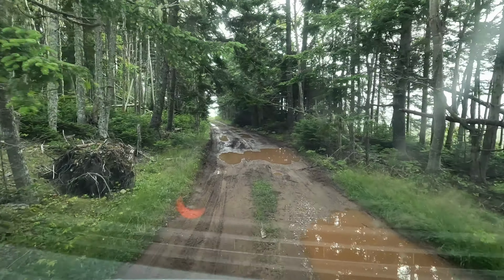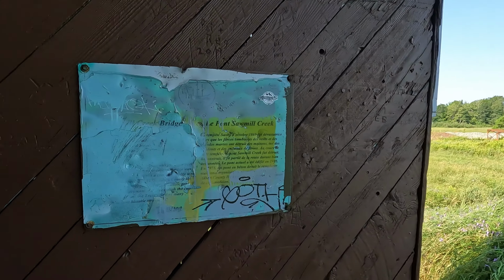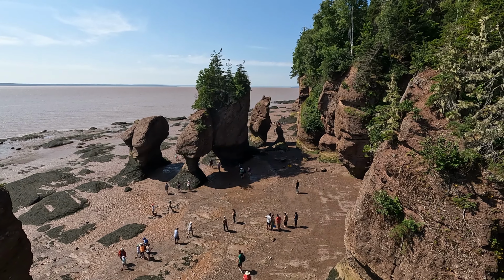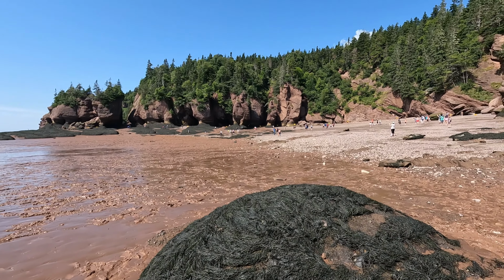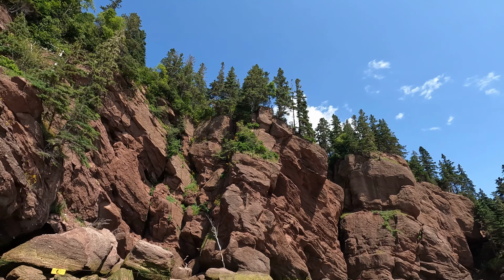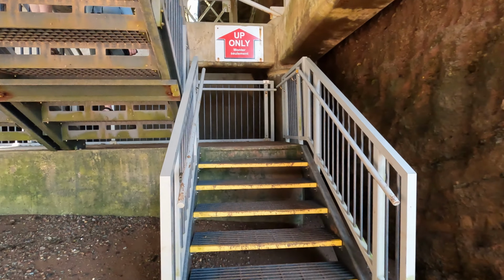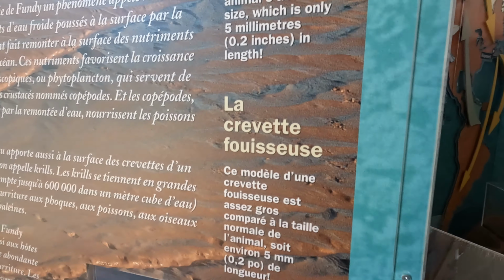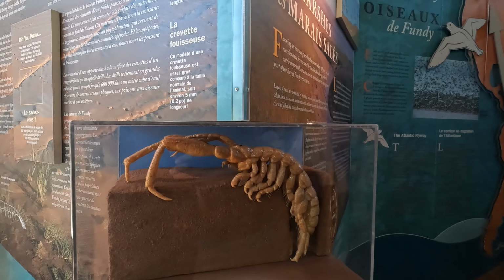Hopewell Rocks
July 24, 2023 -- For thousands of years, the massive tides of the Bay of Fundy have been patiently sculpting their masterpiece in Hopewell Cape, New Brunswick, Canada. There are over twenty free-standing sea stacks, also called flowerpots, along two kilometers of shoreline. You can arrive at low tide walk on the ocean floor then wait six hours to watch the water rise an impressive height of 12 to 16 meters (39 to 52 feet).